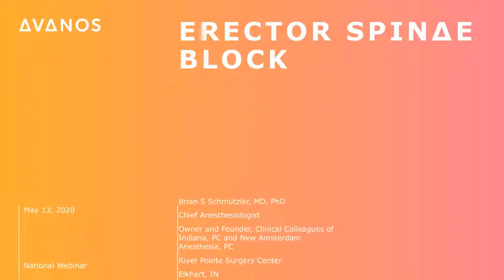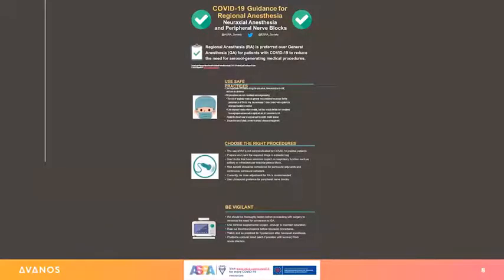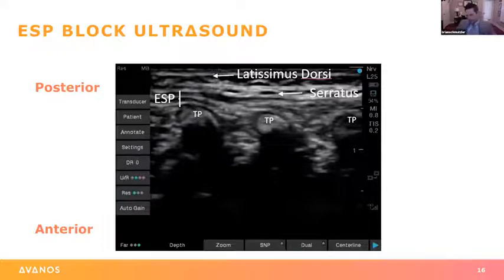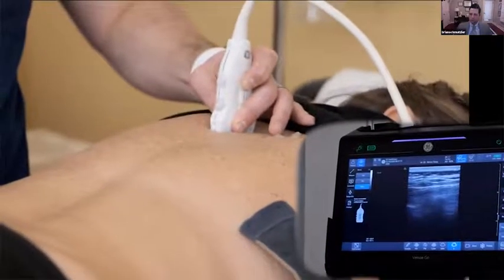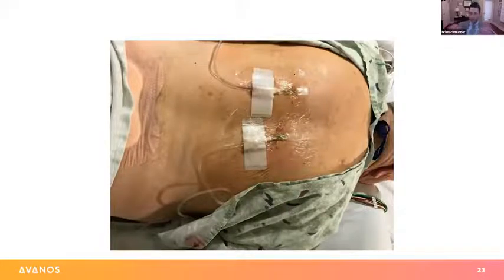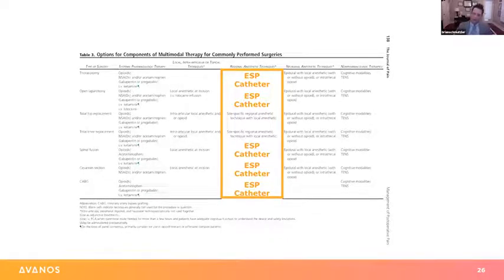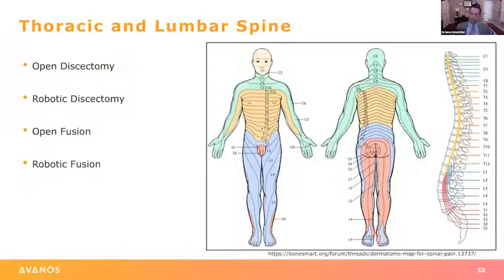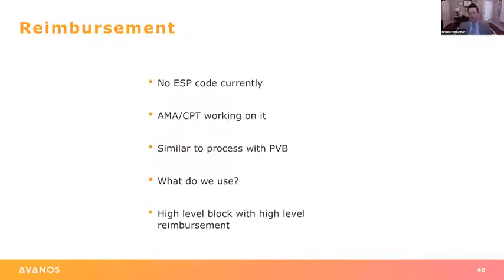Erector Spinae Block Dr Brian Schmutzler May 2020